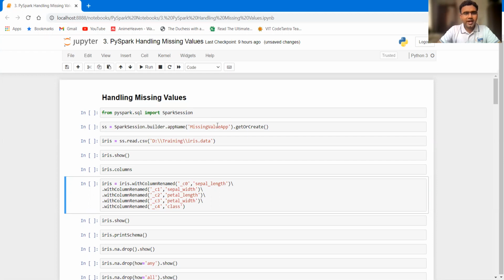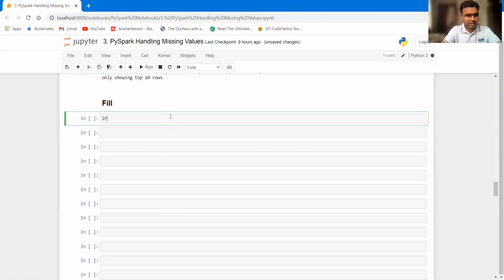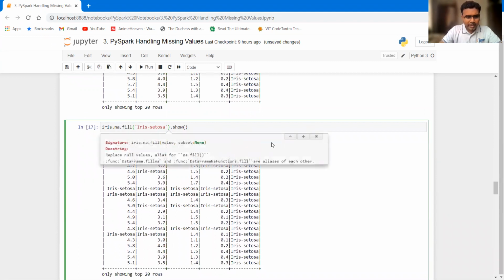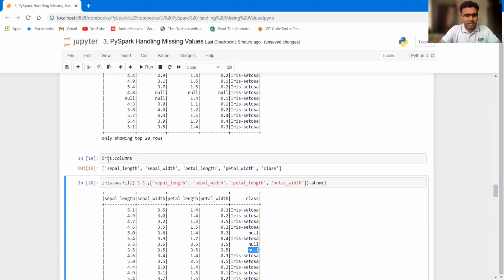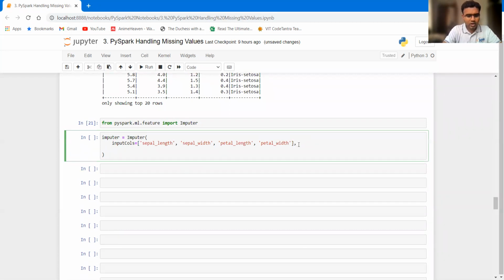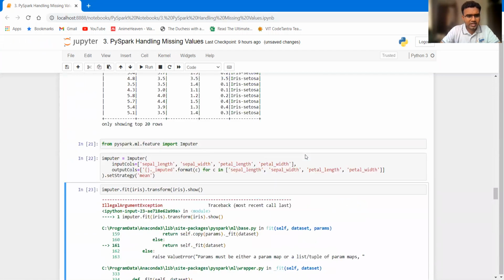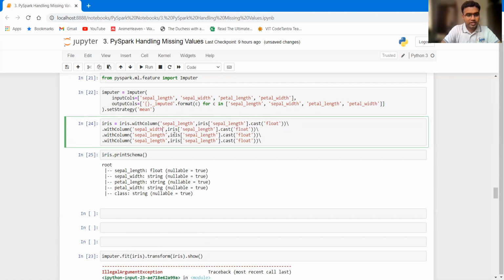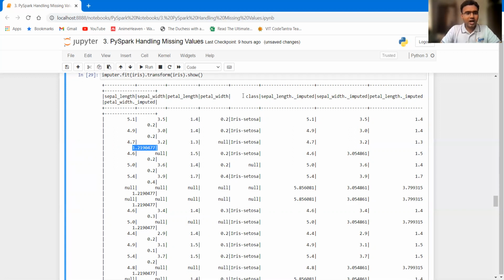Tutorial 6 - Handlling Missing Values in PySpark Part 2